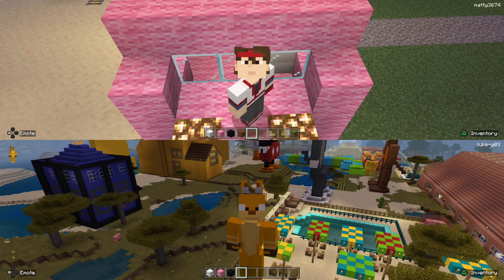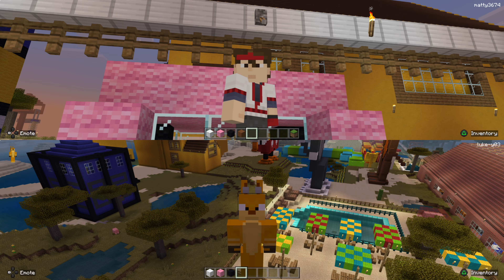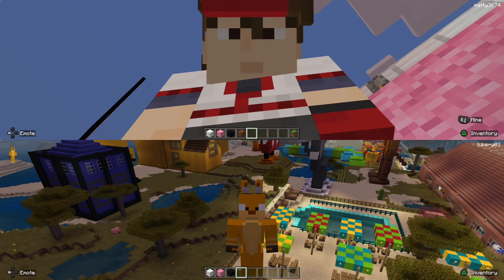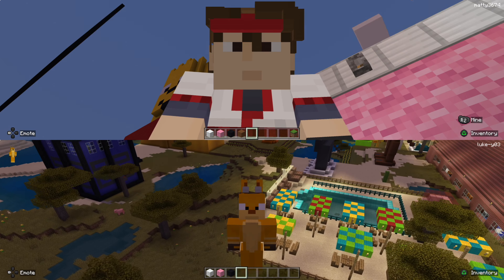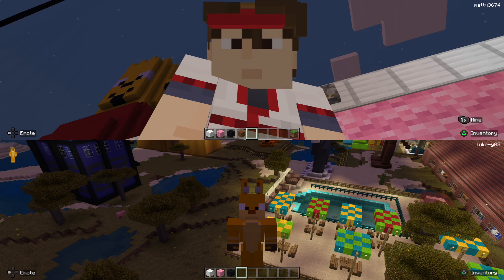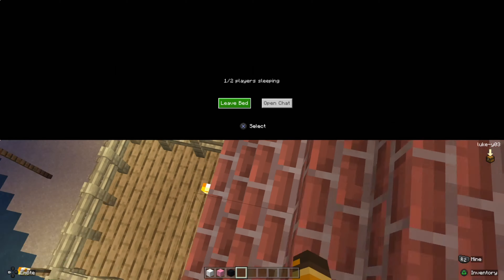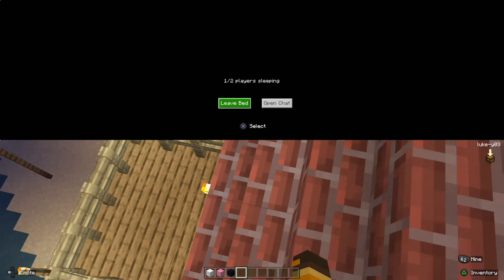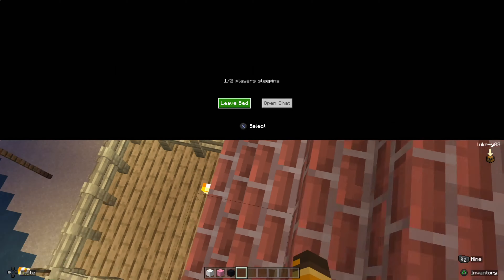Run Rabbit Run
In This minecraft video we make a rabbit in to the world.